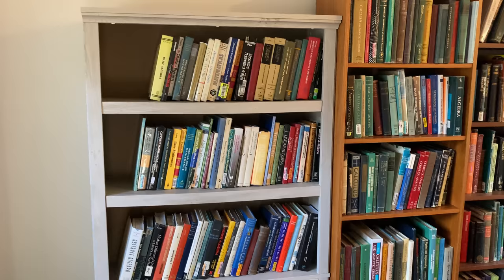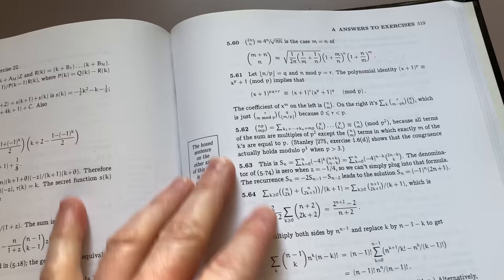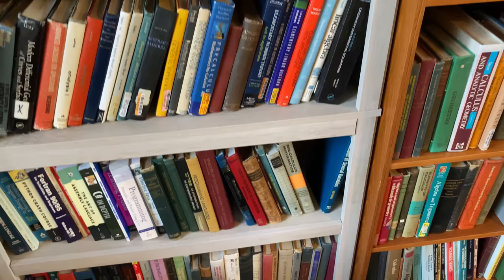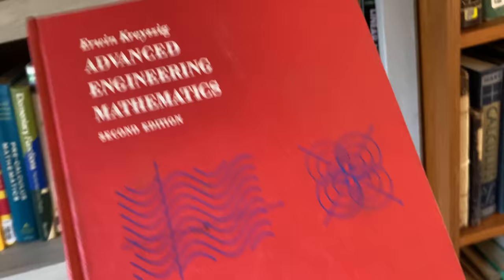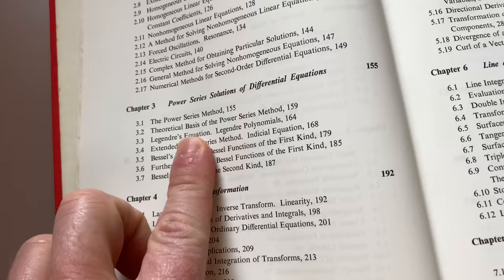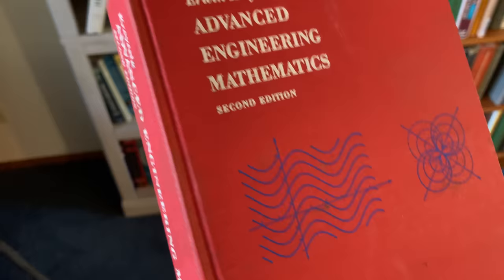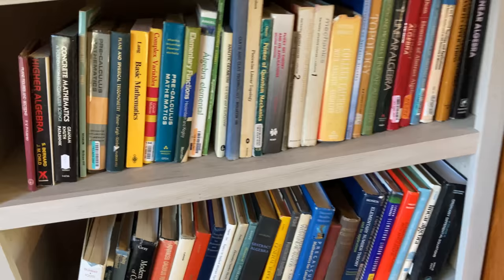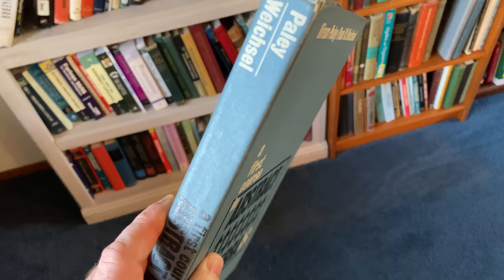New Math Bookshelf Tour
In this video I will show you my new bookshelf and some of my math books. I hope you enjoy this video:)

My bookshelf
Concrete Mathematics
Abstract Algebra by Dummit and Foote
Advanced Engineering Mathematics
A First Course in Abstract Algebra